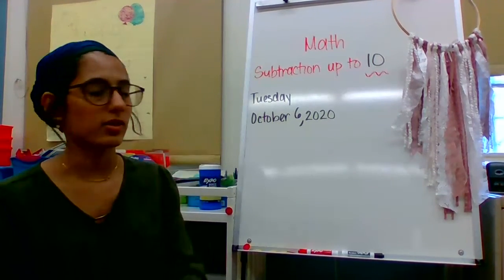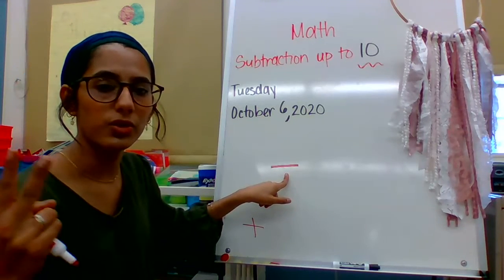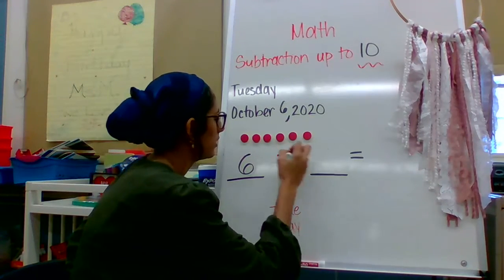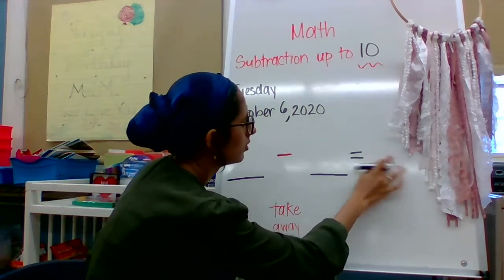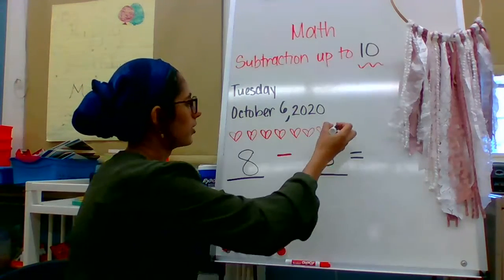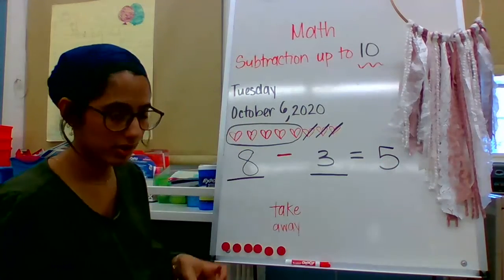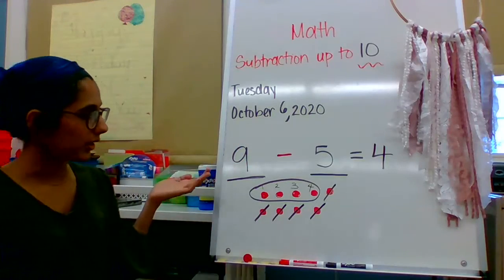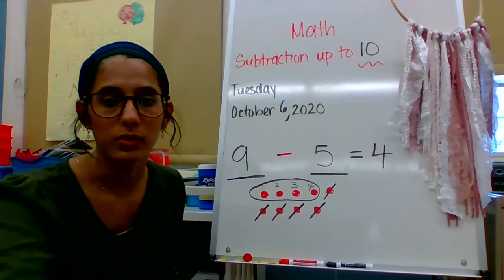Subtracting up to 10